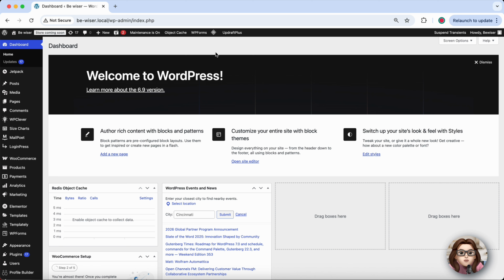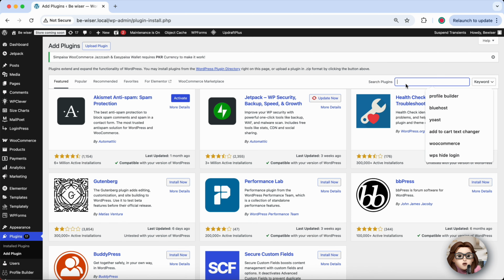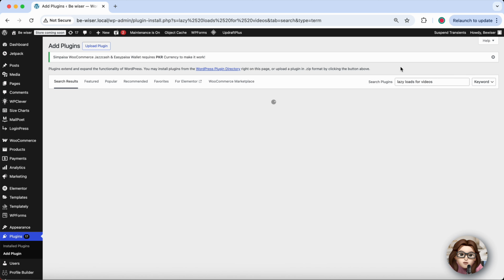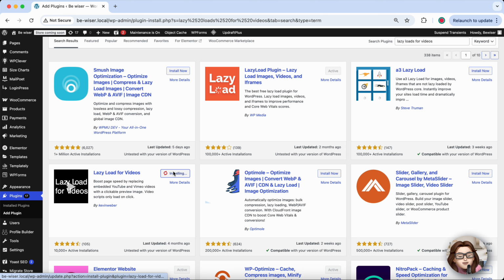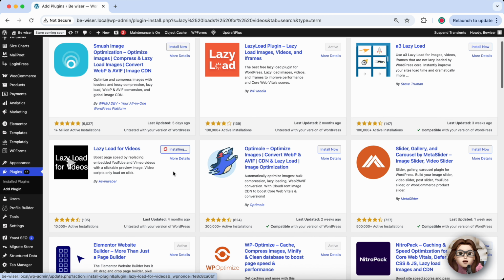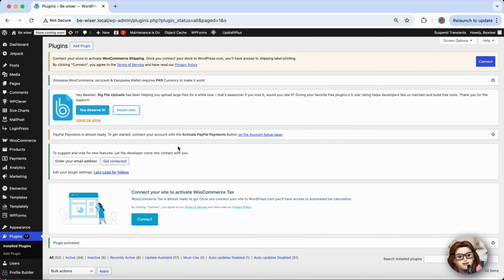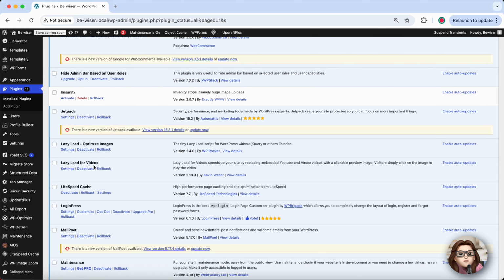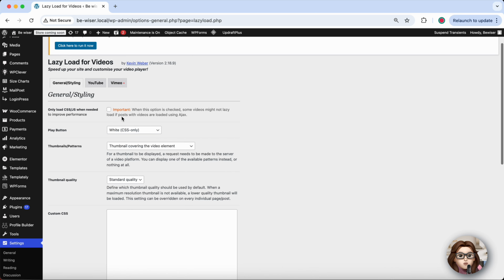How to Lazy Load YouTube Videos in WordPress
If your WordPress site feels slow or takes too long to load, your embedded YouTube videos may be one of the biggest reasons. In this tutorial, I’ll show you exactly how to lazy load YouTube videos in WordPress so your pages load faster, perform better, and offer a smoother browsing experience for visitors. Lazy loading allows your videos to load only when users scroll to them, instead of loading everything at once in the background. This greatly reduces page weight and improves performance metrics like Core Web Vitals, Largest Contentful Paint, and Bounce Rate.

Whether you run a blog, business website, portfolio, or content-heavy platform, optimizing video embeds is essential. Many site owners don’t realize that every YouTube embed loads external scripts, thumbnails, and tracking elements — all before the visitor even watches the video. By enabling lazy loading, WordPress only loads a lightweight placeholder until the video is needed. This approach makes your site faster, more responsive, and more SEO-friendly.

In this video, I’ll walk you through multiple methods, including how to lazy load YouTube videos using plugins, native WordPress features, and theme options. We’ll also look at performance tools and testing methods so you can verify your results and see just how much improvement lazy loading creates. Even if you’re a beginner with no coding experience, these steps are simple and beginner-friendly.

A faster website doesn’t just help your visitors — it also boosts your search ranking and conversions. Google rewards sites that load quickly, and lazy loading is one of the easiest optimizations you can apply. If your site contains tutorials, course content, reviews, or marketing videos, you’ll especially benefit from this performance upgrade.

So follow along step-by-step as we enable lazy loading for YouTube embeds in WordPress, improve page loading speed, and create a better user experience. Make sure to watch until the end for extra optimization tips that take your site performance even further.

This video shows you How to Lazy Load YouTube Videos in WordPress Easily! Watch this Video till the end to learn How to Lazy Load YouTube Videos in WordPress.

Were you able to figure out How to Lazy Load YouTube Videos in WordPress? Share this with your friends who want How to Lazy Load YouTube Videos in WordPress.

Problem Solved in this Video-:

What Do you Think of How to Lazy Load YouTube Videos in WordPress?